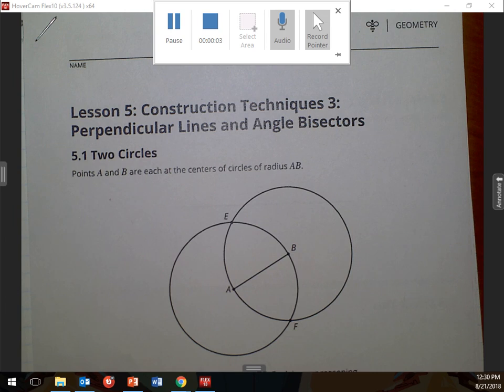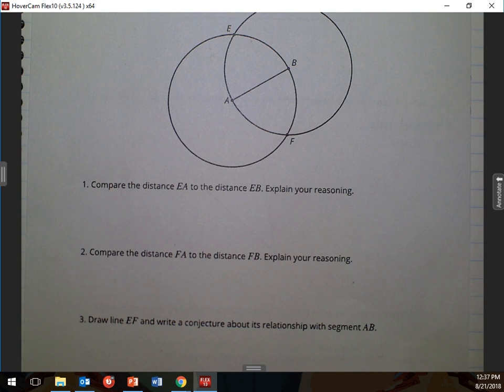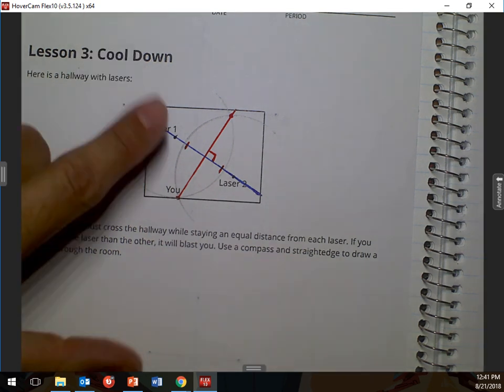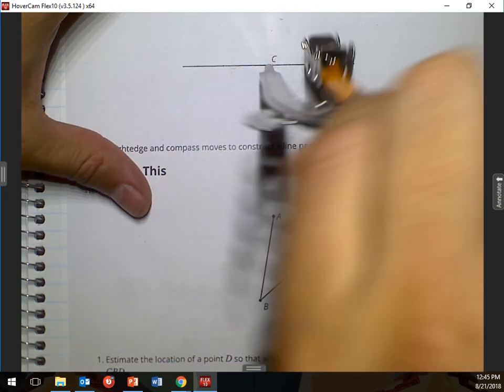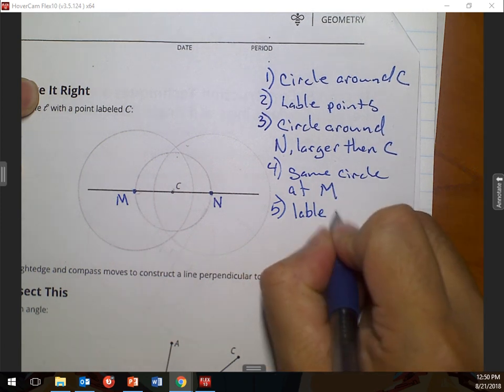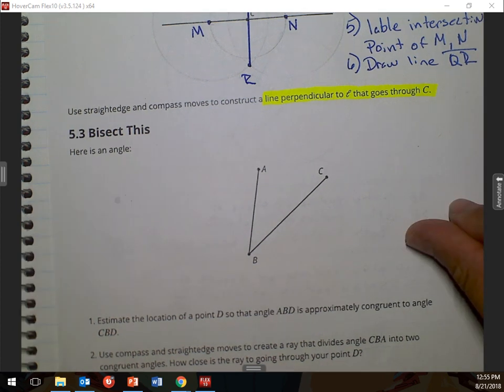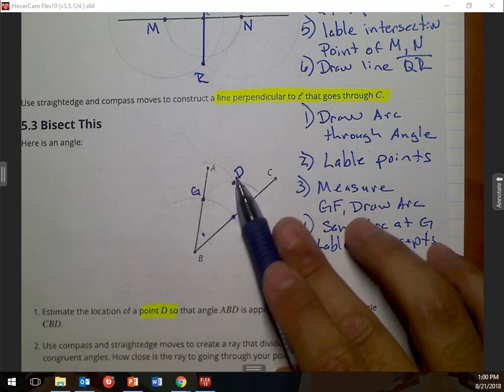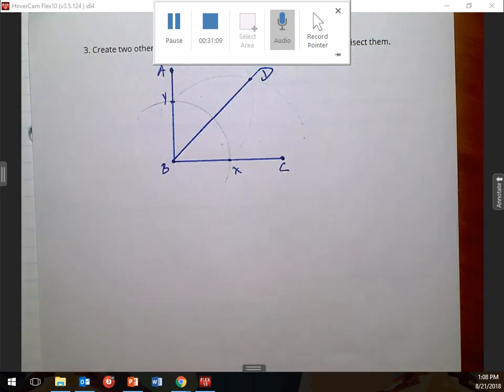Geometry 1 Openup 5 Construction Techniques 3 Perpendicular Lines and Angle Bisectors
Openup 5 Construction Techniques 3 Perpendicular Lines and Angle Bisectors